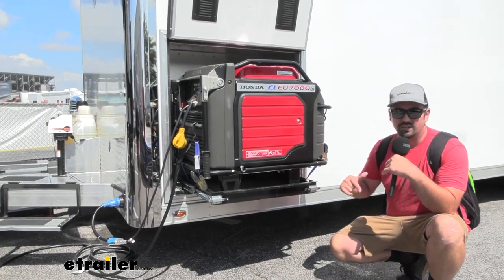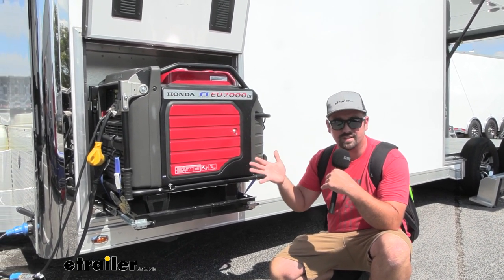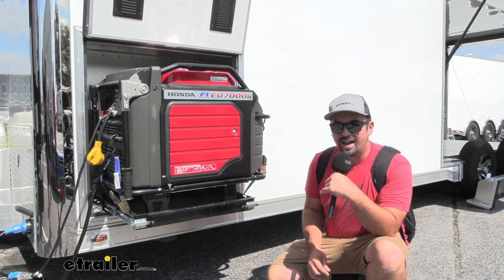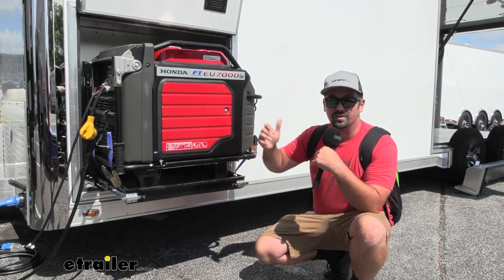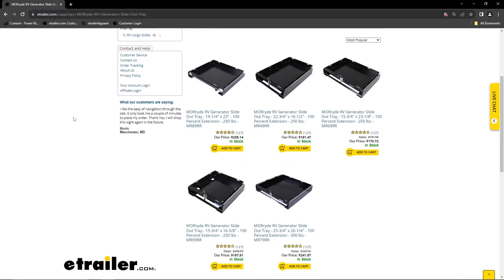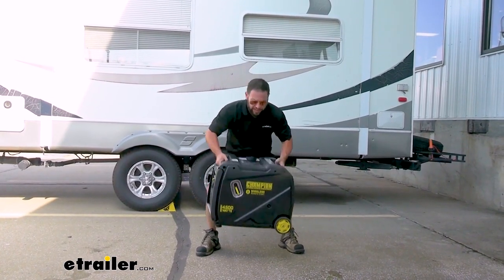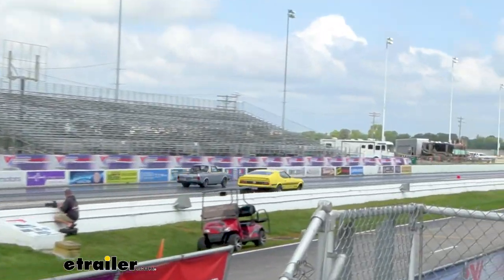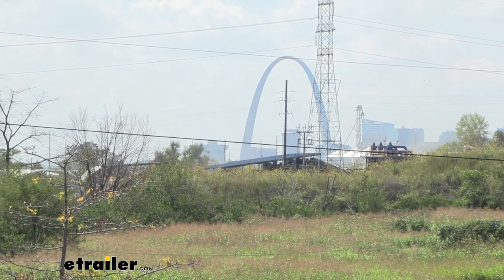etrailer | Interaction with the MORryde Slide Out Tray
Hello, neighbors.  It's Brad from etrailer, and today we are at Worldwide Technologies Raceway.  And we are taking a look at Leroy's camper here.  He's got an awesome enclosed with a nice in-bed camper set up as his tow rig.  And we saw he has a slide out for his generator.  Now, something we've seen consistently is most of these trailers do have generators that are sitting outside, and that's gonna give them all the juice they need, not only their tow rigs, but also everything inside their campers, which is gonna be key, especially when it gets hot.

And having it outside, you want that ventilation, but also when you have to store it, you wanna make sure that you have a nice spot to keep it.  It's obviously not a very small thing to store.  And Leroy got a little crafty. using a MORryde Slide-Out.  Now, you can see, he's actually able to fit perfectly into his camper, and that allows him to slide this out, slide it back in.

And the MORryde Slide-Outs are generally a very smooth actuation.  They're just a really great way to get the things out that you need.  Whether it be supplies in your basement of your RV, or a generator outside on your camper you can get the MORryde Generator Slide-Out Trays in several different sizes to fit your generator, and the compartment you wanna store it in.  With weight capacities between 250 and 300 pounds, you should have no problem storing most generators you can fit inside your slide-out tray.  This makes it easy to top it off with gas, without having to crawl into a cramped cargo compartment.

And because it slides out, you can safely operate it without having to move it to the ground.  They even have attachment points for straps to keep the generators from sliding around while traveling to the campsite, or like Leroy, to the racetrack.  An awesome day at Worldwide Technologies Raceway.  We got to meet lots of neighbors, whether they be local or around the country, right here in etrailer's own backyard in Madison, Illinois.  Now, it's awesome to see them in their element with their race cars, and we're happy to allow them to have the parts and accessories necessary to make sure that they have the best experience while towing their race cars around.